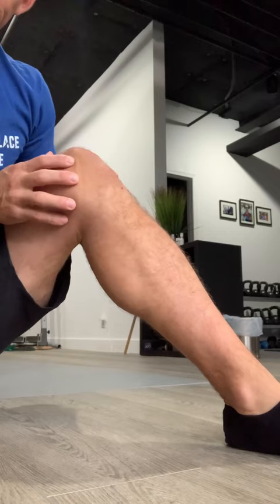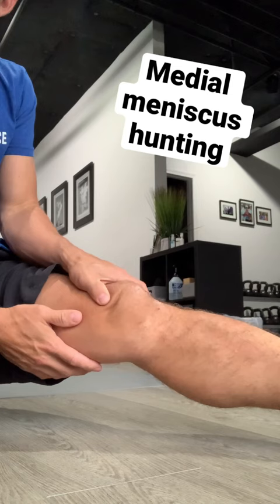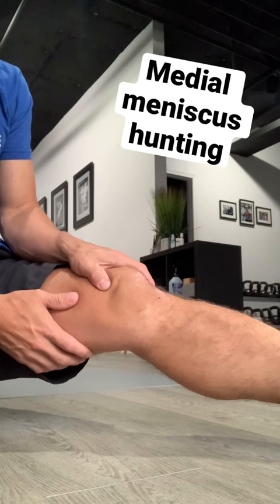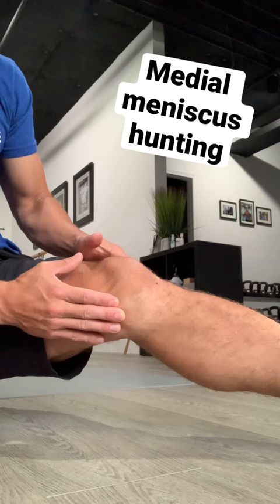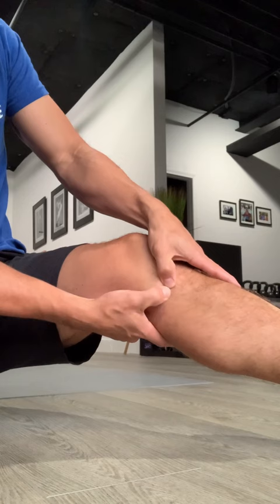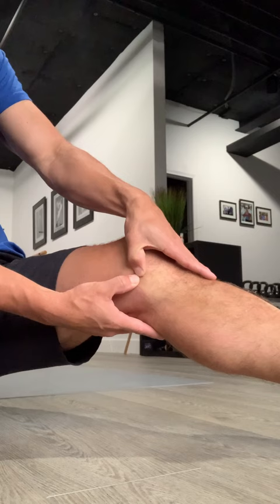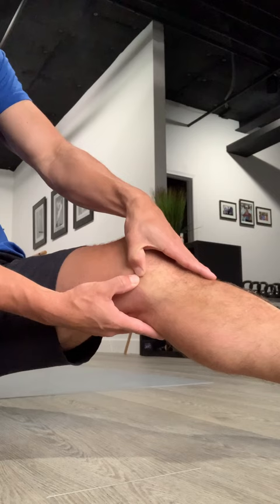How to find the Medial meniscus of the knee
Hey guys, it's Doctor Sebastian Gonzales. I'm going to show you how to resolve and decreased pain with some knee symptoms you might be having, especially runners if you had patellar tendonitis or Chondromalacia Patella or medial joint line tenderness, which often goes along with meniscal tears, or minuscule irritation. A lot of times skin rolling.

If you like what you see in this video, check out this article that talks more about knee pain

Could you be at risk to end your running career because of a knee injury? To find out, read on…

Female Runners: does this describe your experience running?
Marathon participation
Weekly running distance (30-39 miles)
Running on a concrete surface
History of previous injury
4 to 6 months of running experience
Male Runners: does this describe you?
Marathon participation
Weekly running distance (20-29 miles)
Recent return to running
Running experience of 0-2 years
If these describe your running experience, then you had better read this article. These gender-specific high-risk running profiles were not developed from thin air. Over 400 research articles written in recent years contributed data to describe what you’ve just read. Let’s not ignore what science has shown to be true.

Hi, I’m Dr. Sebastian Gonzales. I own a rehab clinic in Huntington Beach, CA where we specialize in reduction of running overuse injuries.

I’ve run many races from 5k’s to 1/2 Irons. I’ve experienced knee issues as a runner, just as you have, yet I’ve been fortunate to have a sports medicine educational background to trouble-shoot “what works and what doesn’t work” to heal many conditions like runner’s knee, patellar tendonitis, and meniscal irritation.

How long does it take to recover? Everyone is a little different but if f I had to estimate:

1/3 of the people I see feel 50% better within a matter of 30 minutes and are able to keep milage up, with slight suggestions.
1/3 take roughly a month to get back into their desired milage, with a more focal warm-up/ cool down.
The last 1/3 are more complex cases and can take months.
Don’t get me wrong, the complicated ones aren’t broken. I still have them train in some way, shape or form within the first week. Typically, I start them with resistance training.

If you want these same results, I’m here to guide you. Take a look through the article below to get a feel of what I can offer.

Some of you may get benefit from the tips within this article, but if you’re not don’t fret. You probably just need a little one on one direction is all.

There’s no substitution for one on one help.

I could write an article telling you how to fix your care, or I could just come over and show you how!

On that note, if you’re in the Southern CA area, book a time with me. The proof is in the pudding and it’s faster to make pudding when you can use your hands.

People recover from knee pain from running everyday. All you need to do is duplicate what works.

PATELLAR TENDONITIS
Pain just under the kneecap…on the tendon?
Painful and tight when you’re just standing up?
Scared of pain associated with stepping off of a curb?
Knee pain while running?
This does not have to be the injury that takes you out of running. This will not be your last race.

In this section of the article, you will learn the ins and outs of Patellar Tendonitis. More detailed and easier to understand then the last page you read…which was probably WebMD, huh?

Before we start into the text you NEED to watch this video… yes it’s another long one but it’s very comprehensive. I cover just about everything you need to know about patellar tendonitis in one video.

Don’t cheat yourself. Find 30 minutes out of your day to watch the entire thing.

Patellar Tendonitis can feel like pain just below (inferior to) the kneecap at the inferior pole down to the tibia, but it can also be present at the top of the kneecap and run into the superior portion as well.

Looking at the anatomy of the patella, it is not hard to see it is a unique bone because it is encased in a tendon. It is called a sesamoid bone.

Its purpose is to create mechanical advantage as a tendon crosses a certain joint, in this case, the knee joint.